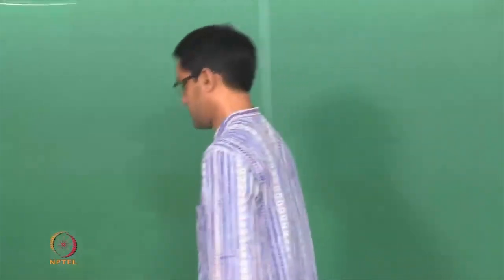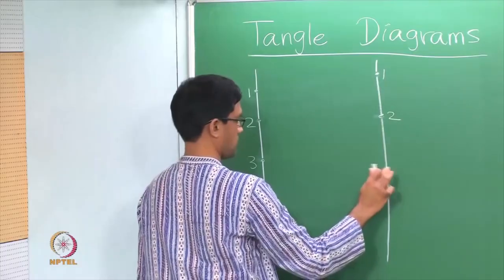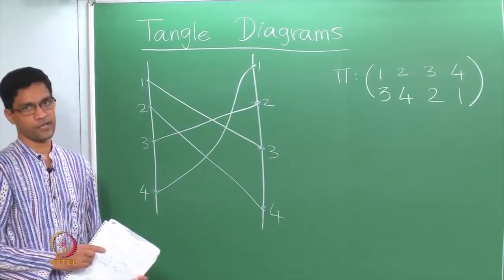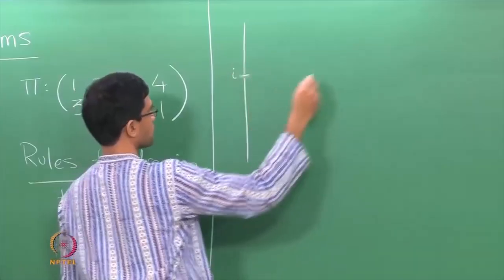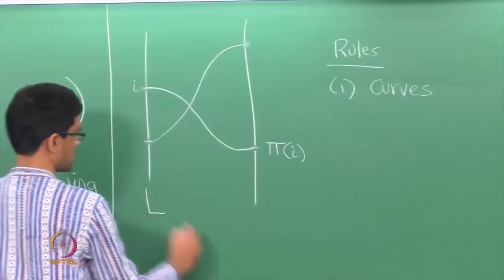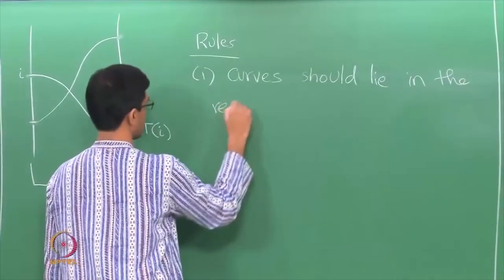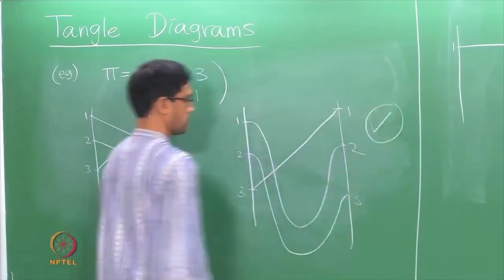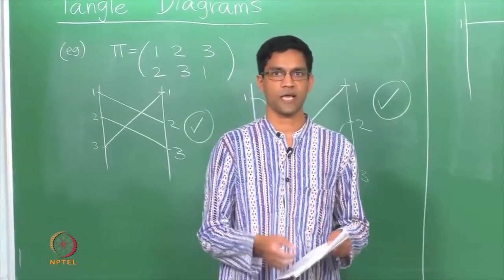Rules for drawing tangle diagrams